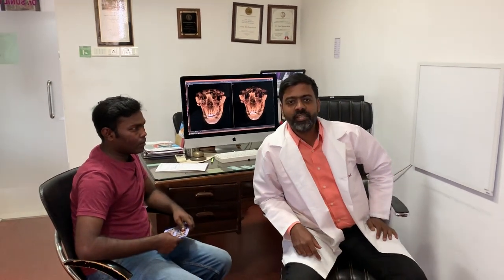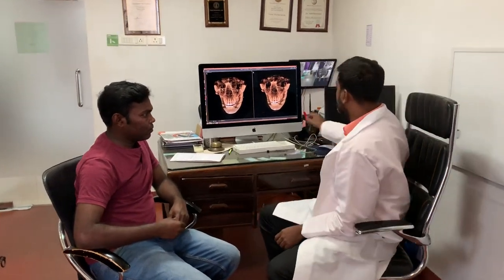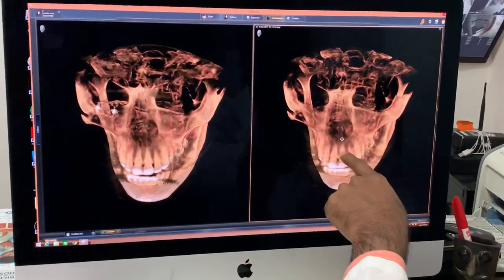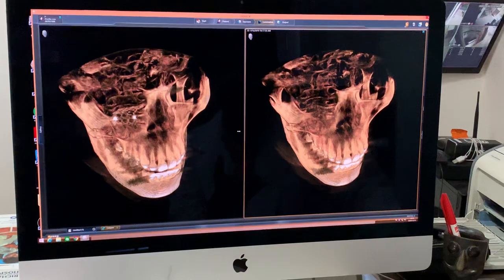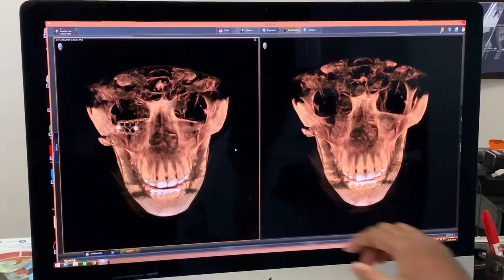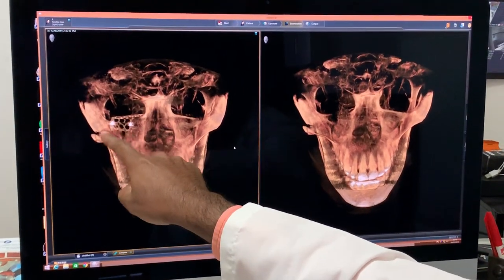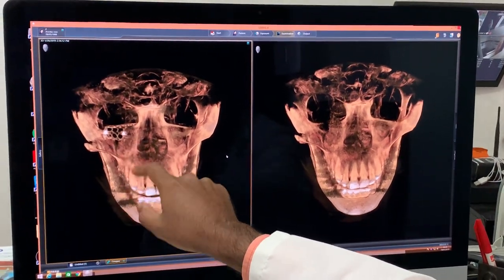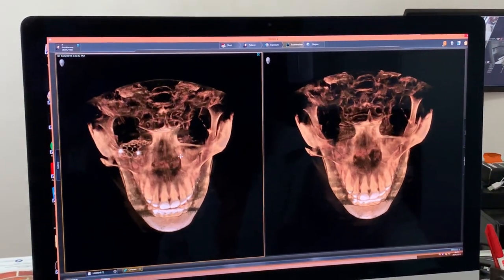Orbital Floor Fracture Repair Simplified | Oculoplastic Facial Accident Surgery in India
Diagnosis : Impure blow out fracture of the right orbit. ( meaning both the floor and orbital rim fracture )
Investigations : Cone Beam CT scan and regular blood investigations
Surgery : Sub conjunctival approach used to reduce and reconstruct the orbital floor and rim using titanium mesh with two screws.
Venue : Richardsons Dental and Craniofacial Hospital , Nagercoil, TamilNadu, India
Surgeon : Prof Dr Sunil Richardson
Advantages: No scar visible but perfect anatomical reconstruction.
Disadvantage: Needs an experienced craniofacial surgeon to perform the surgery.

Facebook: Richardsons Dental & Craniofacial Hospital

How do you take an appointment?

Coming over for a personal consultation with our dermatologist or the hair surgeon is the best option. We are located physically near the southern most tip of India, a town named Nagercoil near Kanyakumari.

Richardsons Face Hospitals is a NABH accredited state of the art Hospital that takes care of the entire face. The hospital has dental surgeries, Cone Beam CT Scans, ICU, Two sophisticated operation theaters, Parking, medical lab, pharmacy, dental lab, ambulance and other services.
Prof. Dr Sunil Richardson is a world famous Maxillofacial and facial plastic surgeon.
Managing Director – Richardsons Face Hospitals
Received Rotary International’s highest award “Service Above Self”
Visiting Professor to Stanford University, California, USA
Visiting Professor to Yale university, Plastic Surgery, USA in 2014

Over 18000 successfully completed surgeries in the two decades.